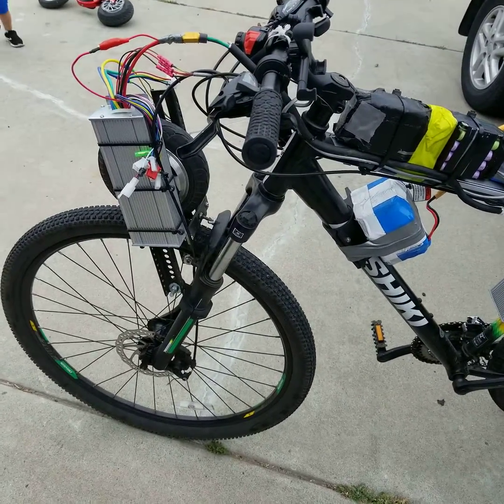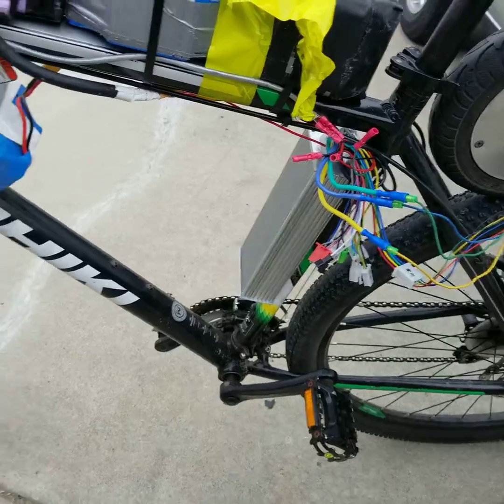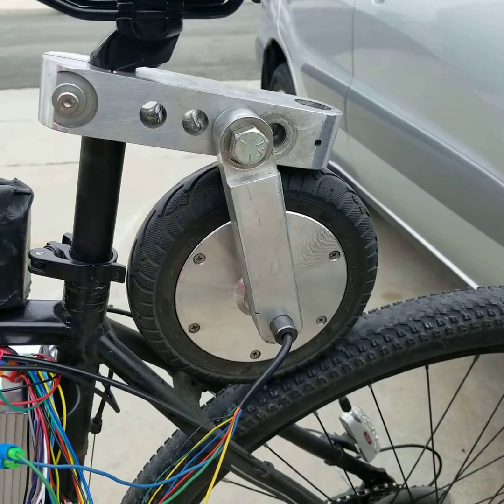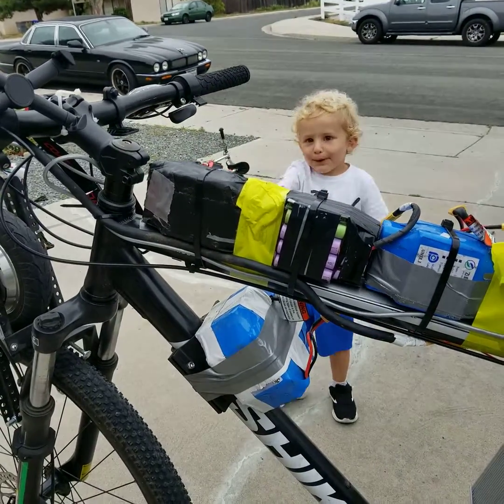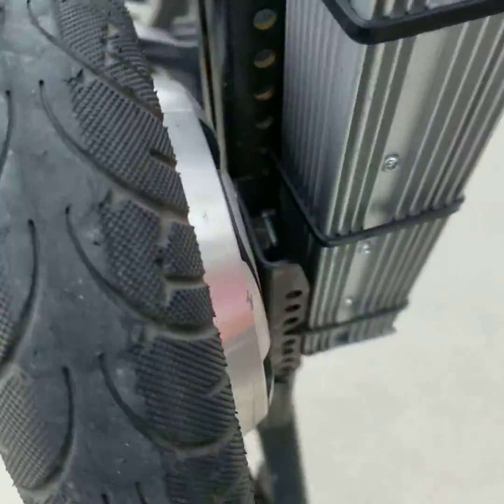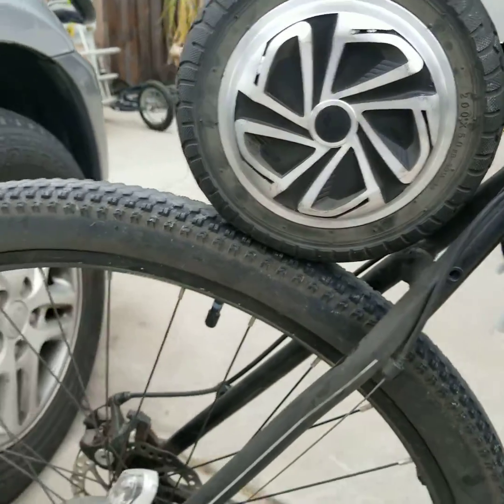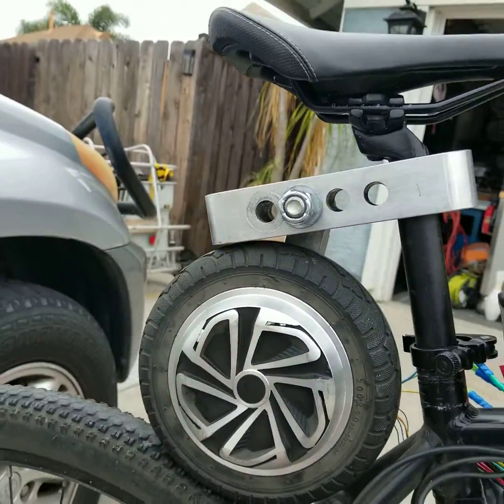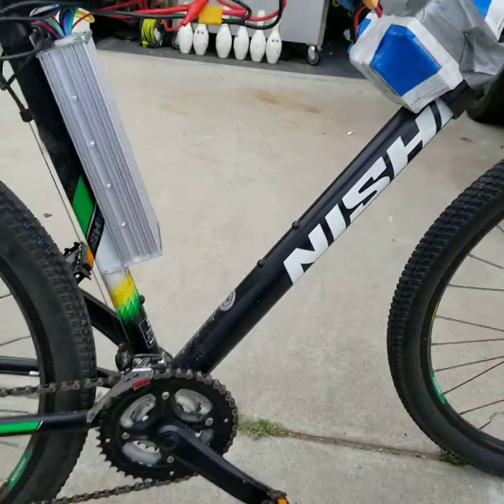Hoverbike 2.0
Two hoverboard wheel/motors running 120volt controllers and 6 hoverboard batteries.